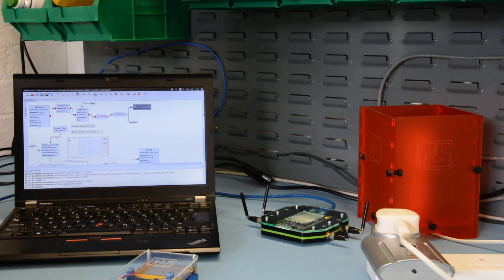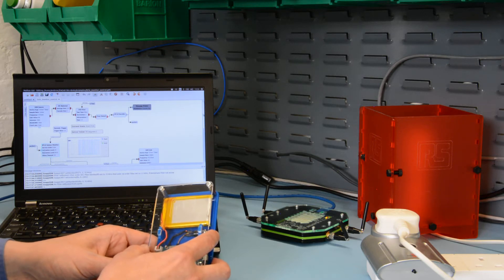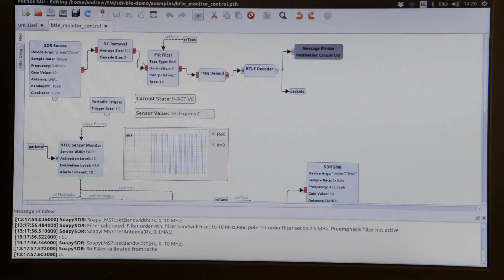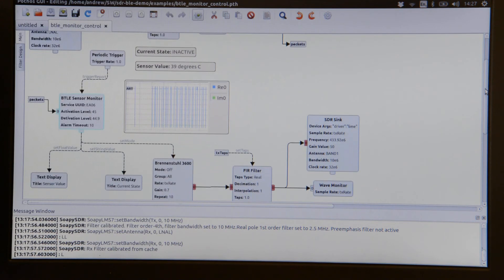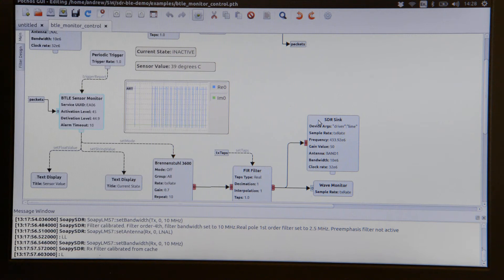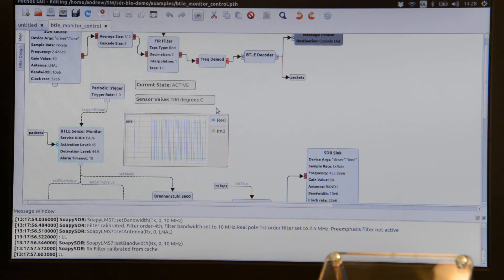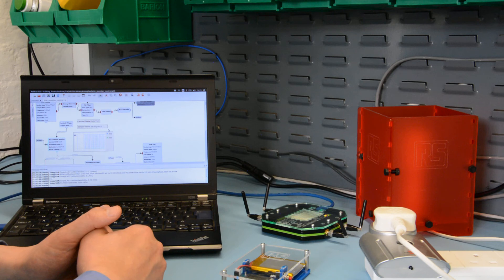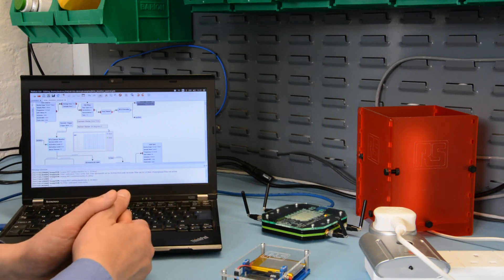LimeSDR BLE RC Switch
LimeSDR_BLE_RC_Switch: "Using LimeSDR for Bluetooth Low Energy
receive integrated with RC mains switch control"